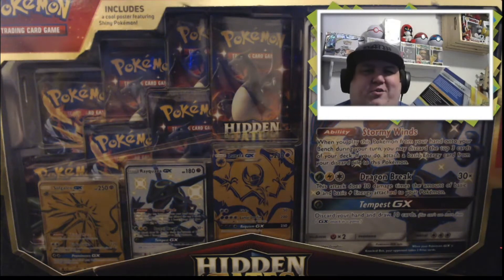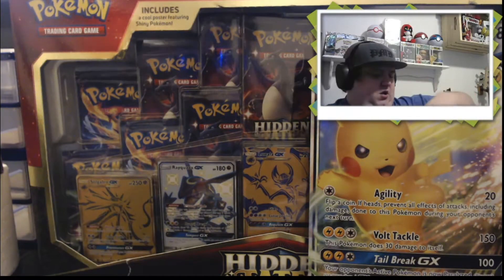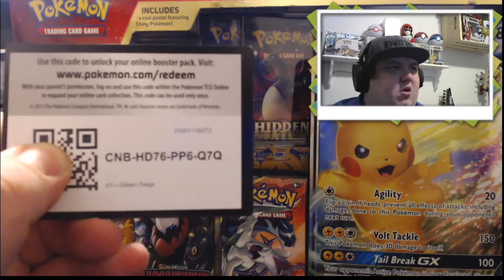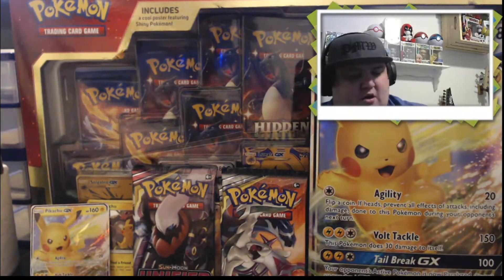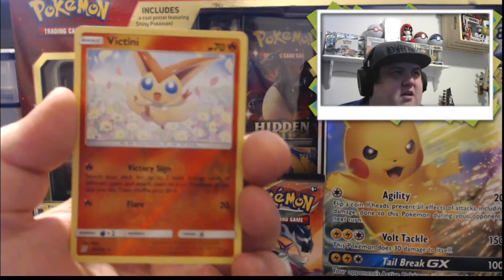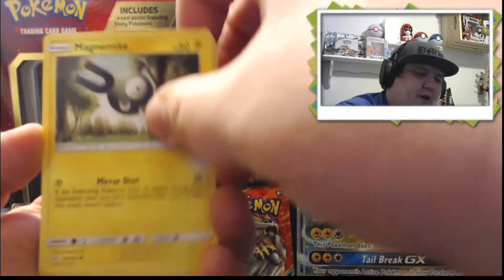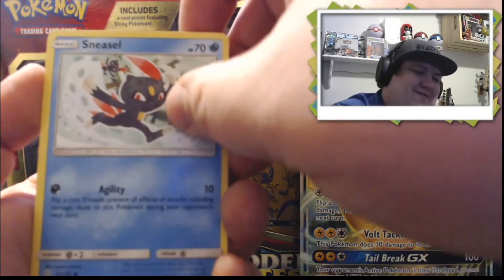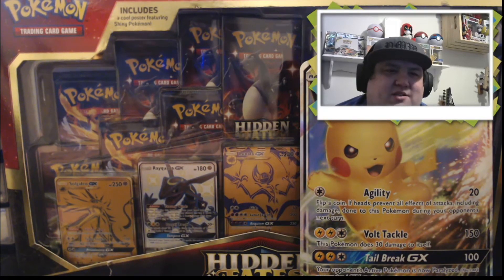Pikachu GX an Eevee GX Special Collection Box! I had to get that Eevee!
Hey panda family! We are back with another collection box and more Pokemon Cards!